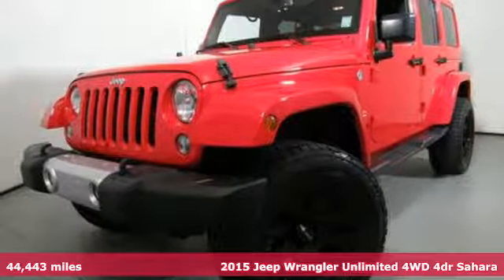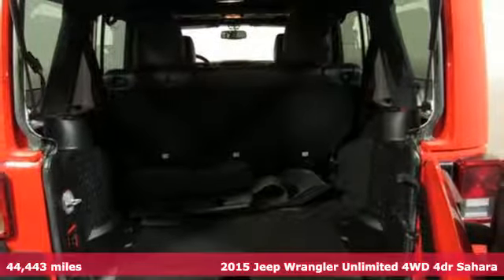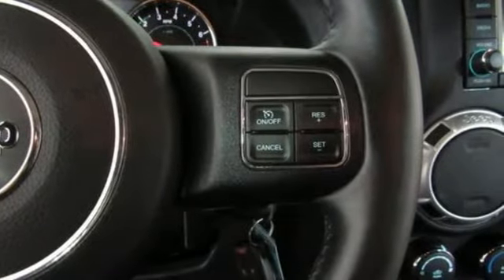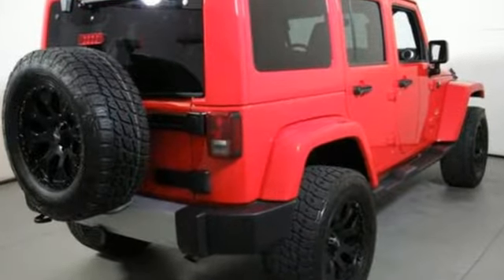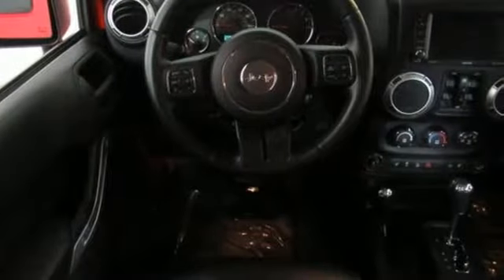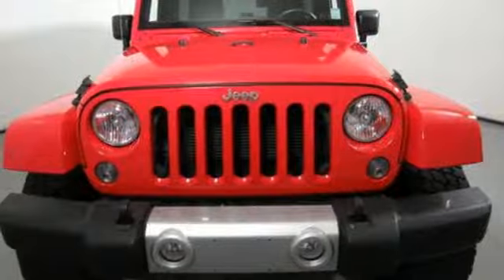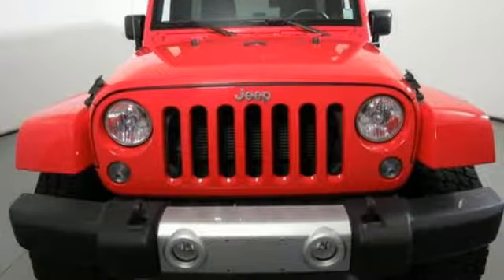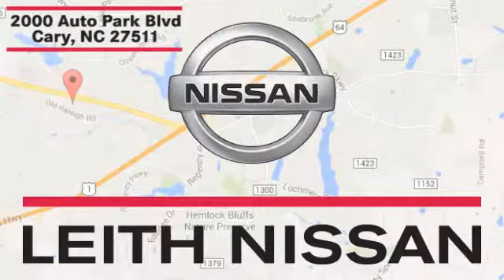2015 Jeep Wrangler Unlimited Apex NC Raleigh, NC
Year: 2015
Make: Jeep
Model: Wrangler Unlimited
Trim: 4WD 4dr Sahara
Engine: 3.6L V6 Cylinder Engine
Color: Firecracker Red Clear Coat
Interior: Black
Mileage: 44443
Stock #: NP2093
VIN: 1C4BJWEG9FL693009
CARFAX 1-Owner, Excellent Condition, ONLY 44,443 Miles! Sahara trim. REDUCED FROM $32,980! NAV, Leather Seats, Running Boards, 4x4. CLICK NOW! KEY FEATURES INCLUDE: 4x4, Running Boards, Brake Actuated Limited Slip Differential Keyless Entry, Privacy Glass, Steering Wheel Controls, Child Safety Locks, Rollover Protection System. OPTION PACKAGES: BODY COLOR 3-PIECE HARD TOP If ordering without AEM (Dual Top Group), the black soft top will not be included, TRANSMISSION: 5-SPEED AUTOMATIC (W5A580) Hill Descent Control, Tip Start, BLACK, LEATHER TRIMMED BUCKET SEATS Heated Front Seats, Front Seat Back Map Pockets, Driver Height Adjuster Seat, RADIO: UCONNECT 430N CD/DVD/MP3/HDD/NAV SIRIUSXM Travel Link, 6.5 Touch Screen Display, GPS Navigation, 40GB Hard Drive w/28GB Available, Remote USB Port, RADIO: UCONNECT 430 CD/DVD/MP3/HDD, WHEELS: 18 X 7.5 7-SPOKE POLISHED ALUMINUM, CONNECTIVITY GROUP Uconnect Voice Command w/Bluetooth, Vehicle Information Center, Remote USB Port, Tire Pressure Monitoring Display, ENGINE: 3.6L V6 24V VVT (STD). Jeep Sahara with Firecracker Red Clear Coat exterior and Black interior features a V6 Cylinder Engine with 285 HP at 6400 RPM*. Serviced here. AFFORDABLE: Reduced from $32,980. SHOP WITH CONFIDENCE: CARFAX 1-Owner MORE ABOUT US: Welcome to Leith Nissan! Located in Cary, NC, We are proud to serve Sanford, Raleigh & Durham North Carolina. From the moment you walk into our showroom, you'll know our commitment to Customer Service is second to none. We strive to make your experience with us a good one – for the life of your vehicle. Pricing analysis performed on 2/2/2019. Horsepower calculations based on trim engine configuration. Please confirm the accuracy of the included equipment by calling us prior to purchase.

Address:
1405 Vision Drive